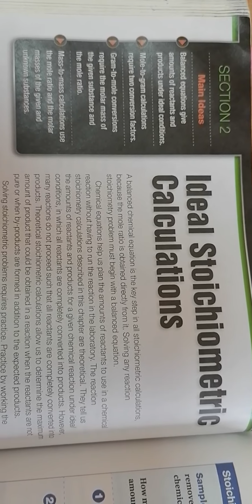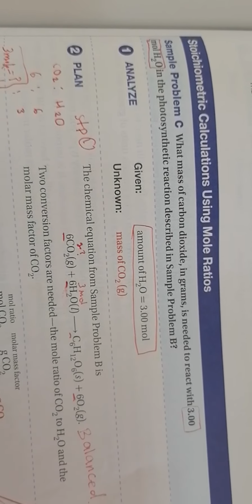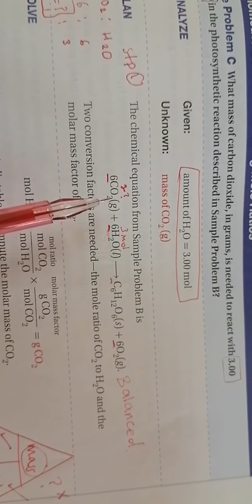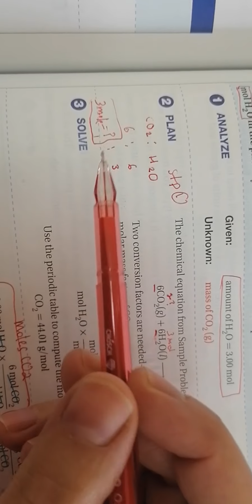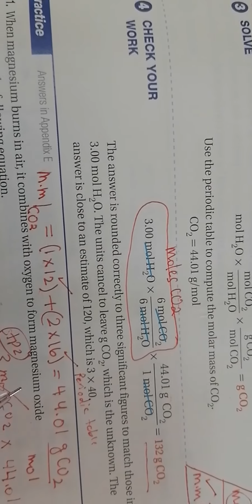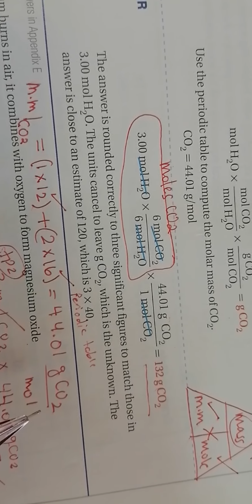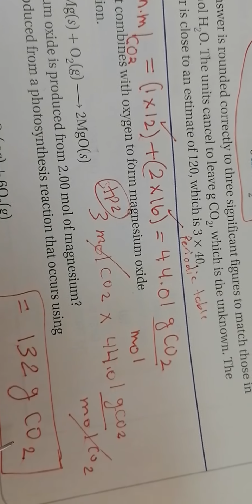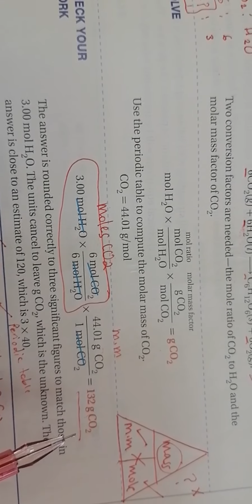Chap 9, sec 2 "Ideal Stoichiometric Calculations"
Ideal Stoichiometric Calculations from Mcdougal